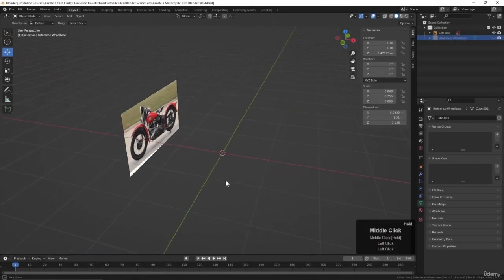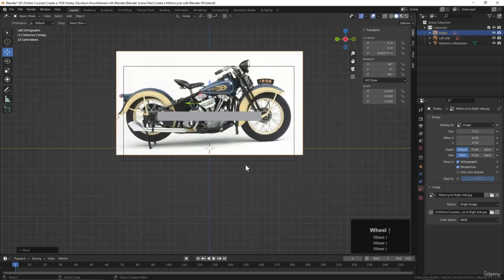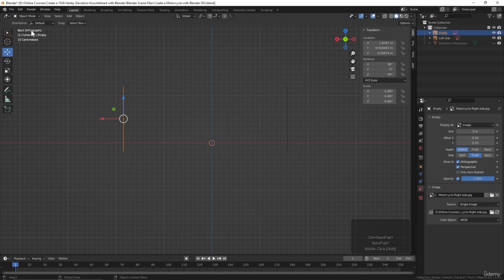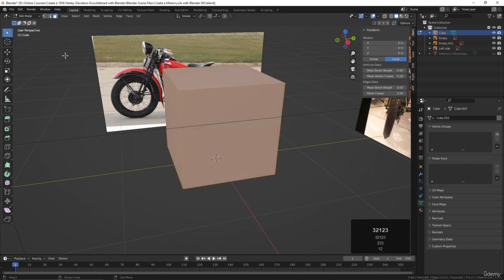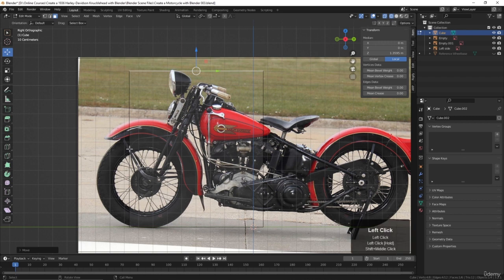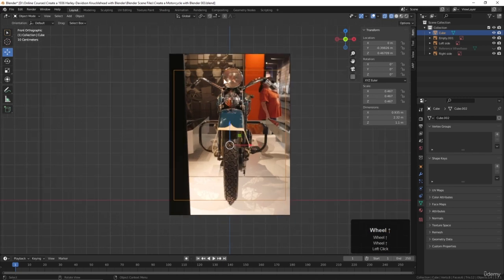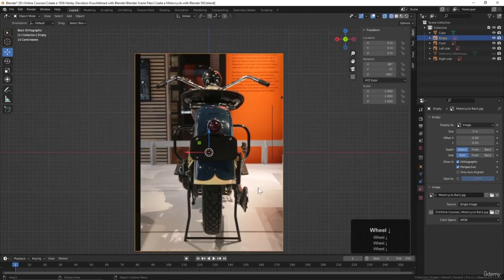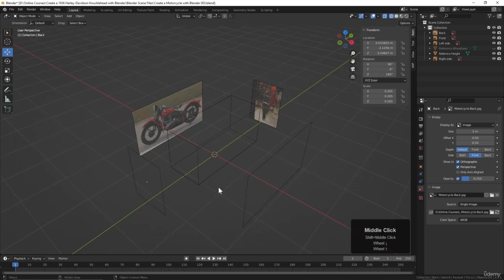3 Setting Up the Reference Images